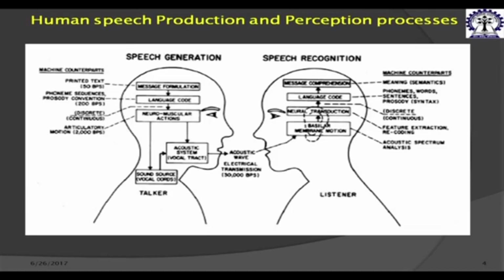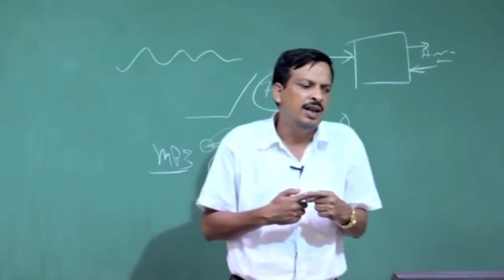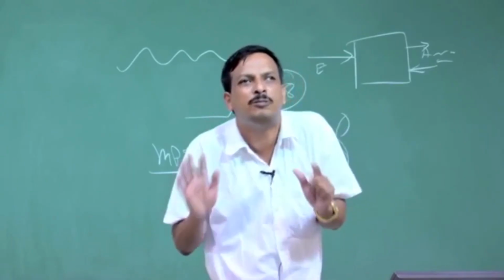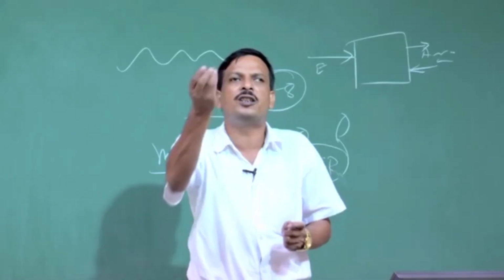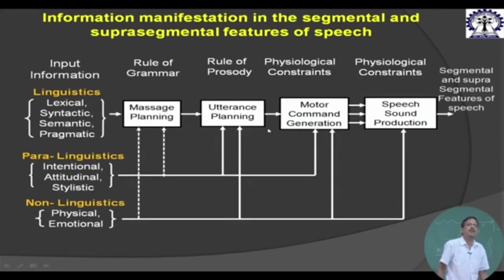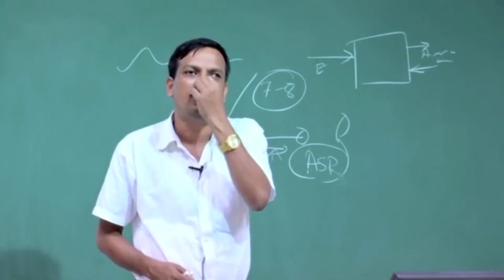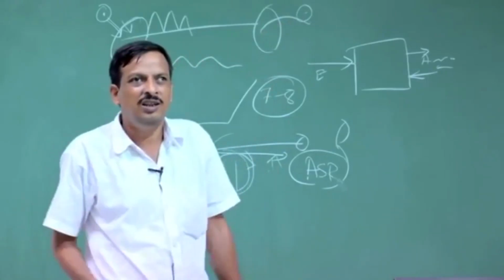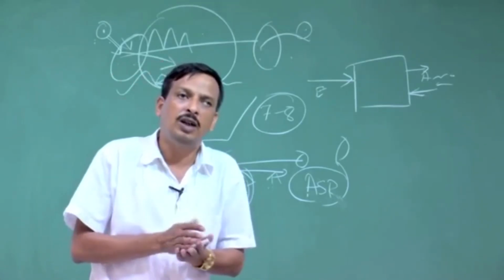Introdution to Digital Speech Processing